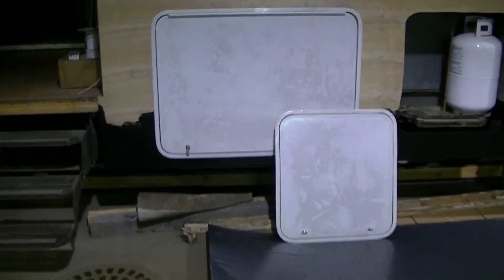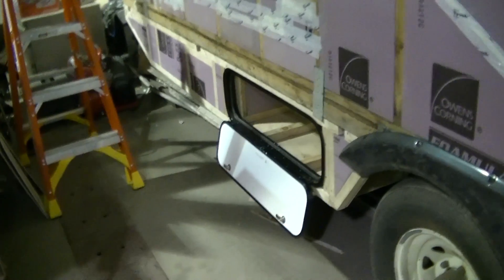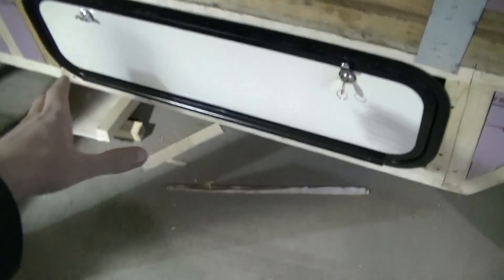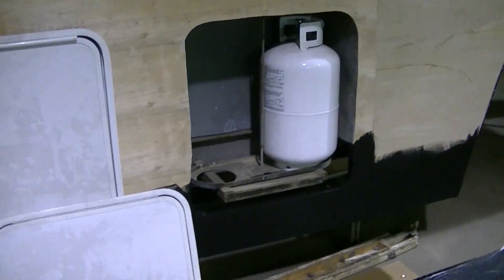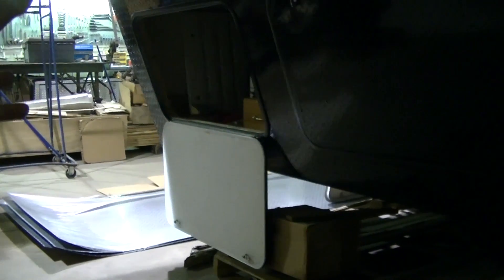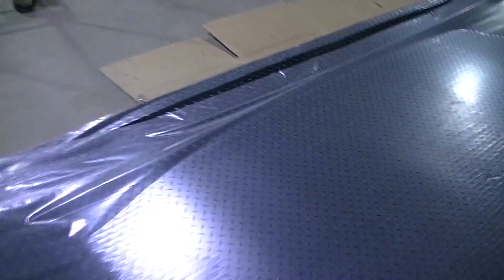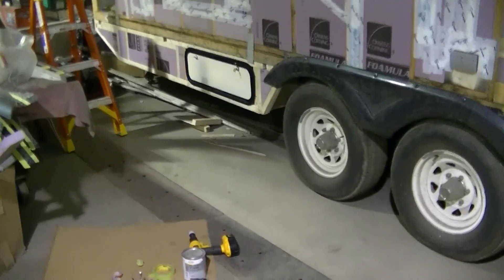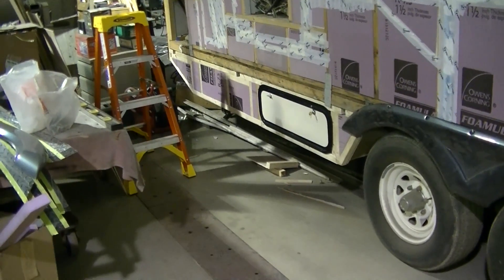Camper RV Storage Doors Upside Down????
Short video on why I am mounting my doors the way I am.  Any input is welcome on the subject.